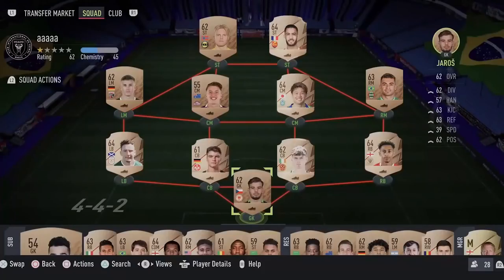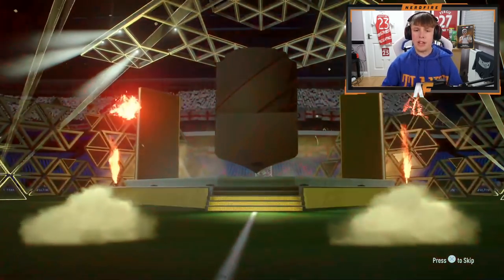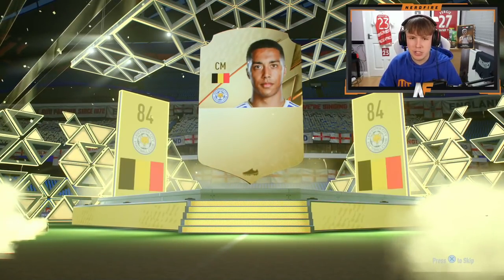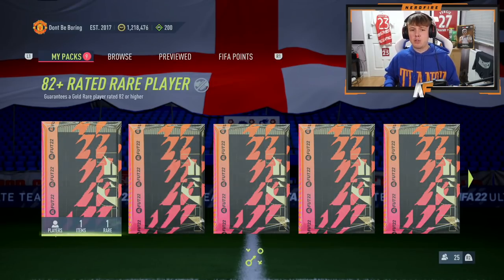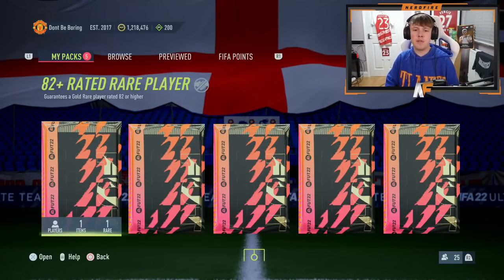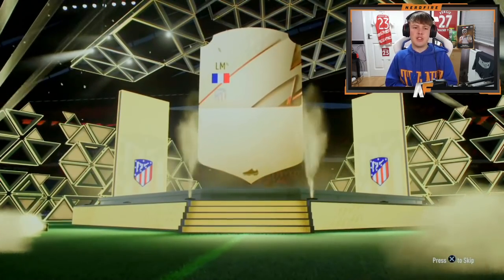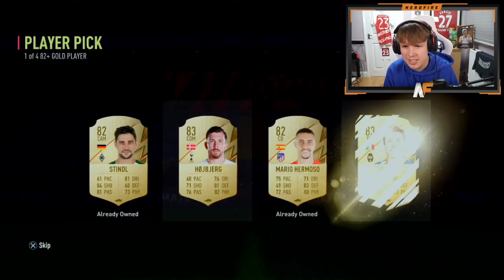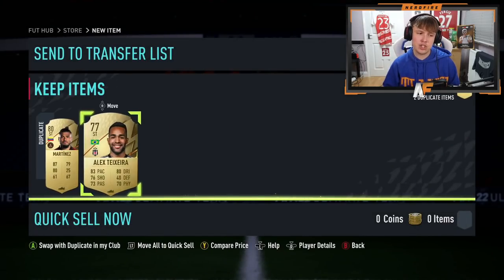Opening 20x Prime Gaming & 82+ Upgrade Packs...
Hello and welcome to this video with me, Nerdfire. In this video, I opened Prime Gaming and 82+ Upgrade Packs!